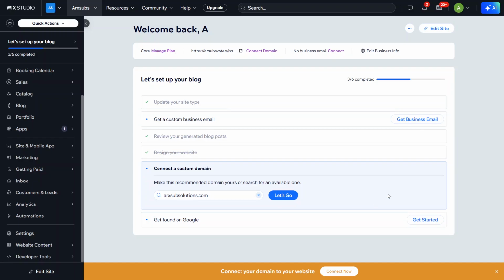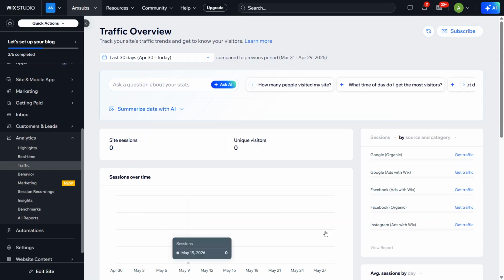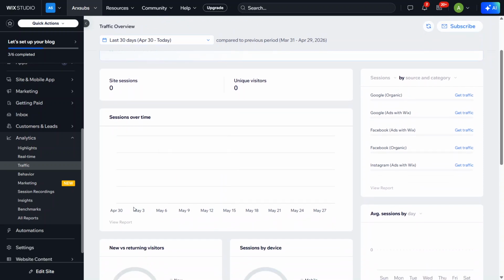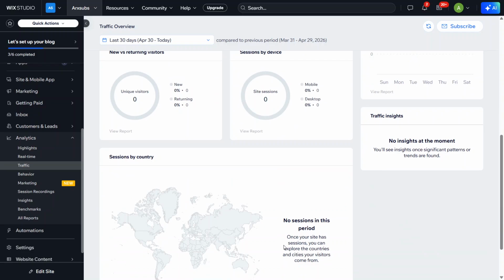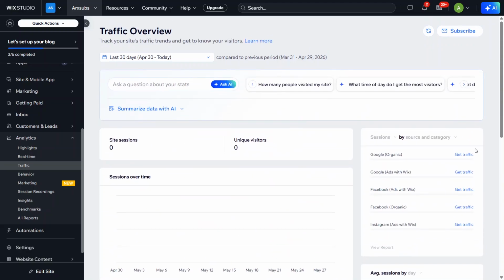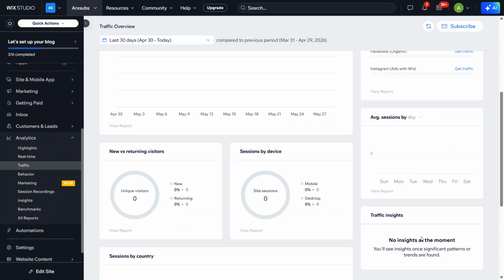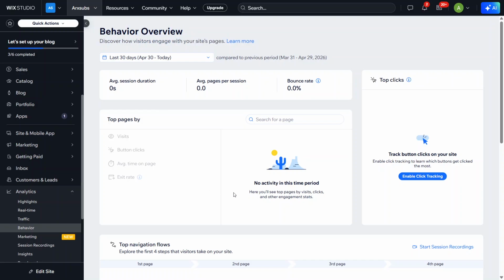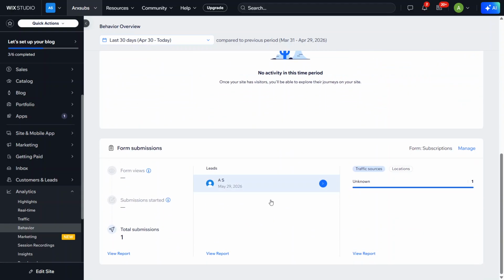How to Track Visitor Analytics on Your Wix Website (2026) | Step-by-Step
Learn how to track visitor analytics on your Wix website using the built-in Wix Analytics dashboard and connected tools like Google Analytics. In this tutorial, you'll see exactly where to find your traffic data, how to read visitor behavior reports, and how to set up tracking correctly so no data gets missed. This is the current updated method that works with the latest version of Wix, so you won't run into outdated settings or missing menu options. Whether you're monitoring page views, session duration, or traffic sources, this guide covers it all in plain language. Watch the full walkthrough and start making data-driven decisions for your site today.